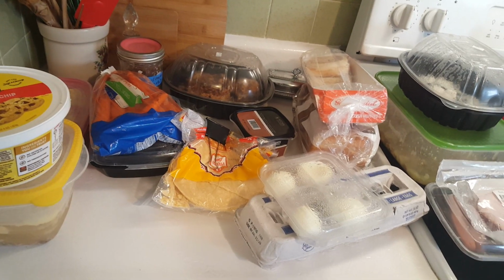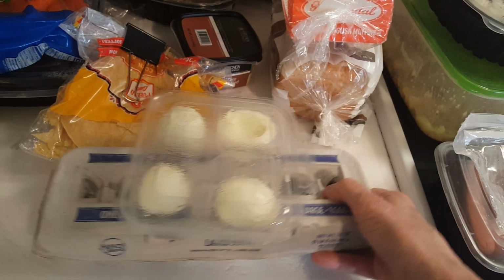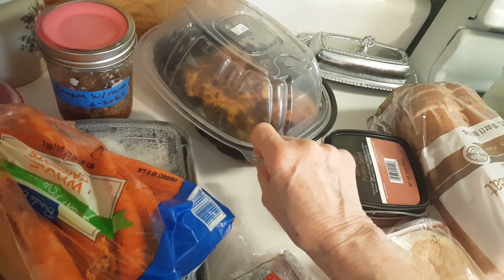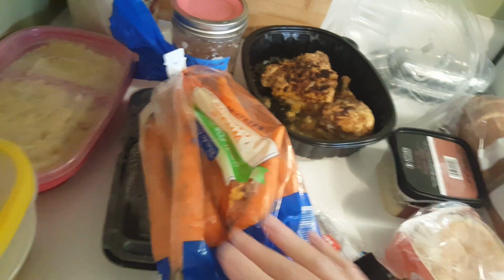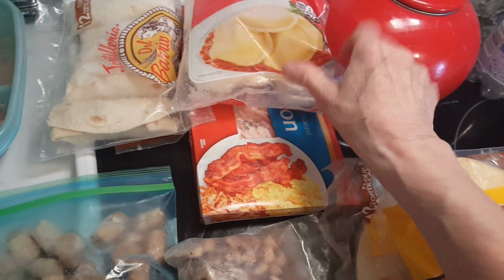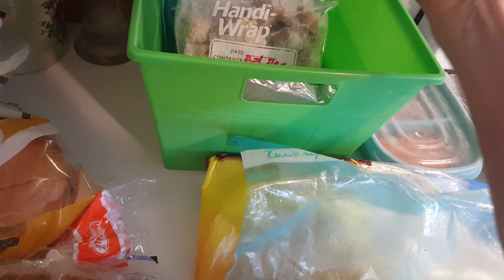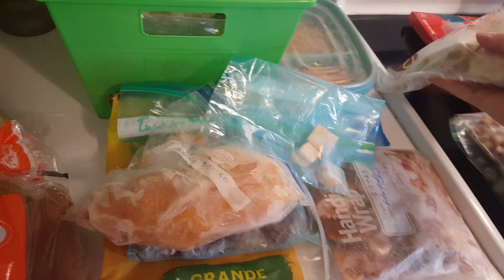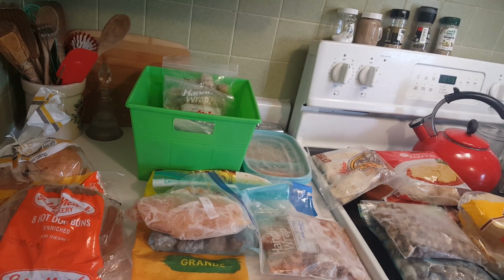GRANNY RANT AND TAKING MONDAY INVENTORY 7/17/23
GRANNY RANT HAS TO BE SAID! It’s Monday so time to see what is left in the fridge and freezer that needs to be eaten. Looking after your flocks and herds  is important. What do you have in the house?